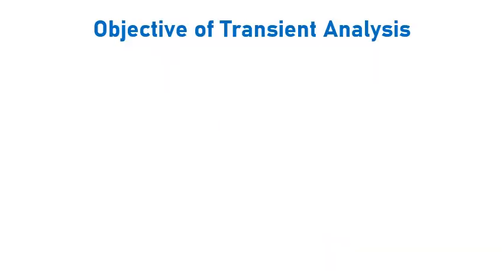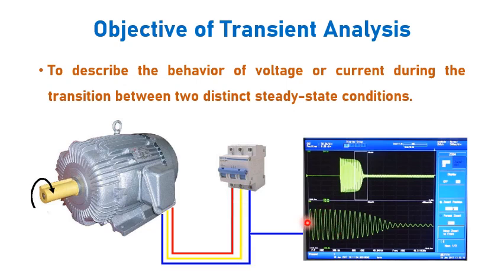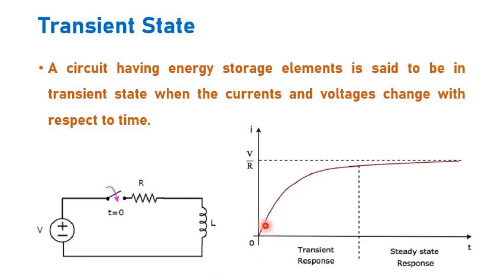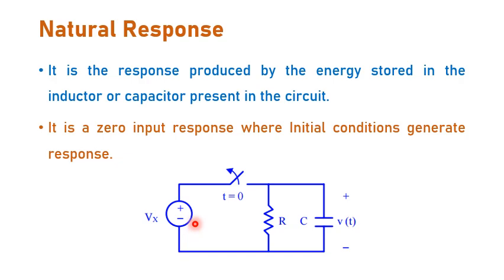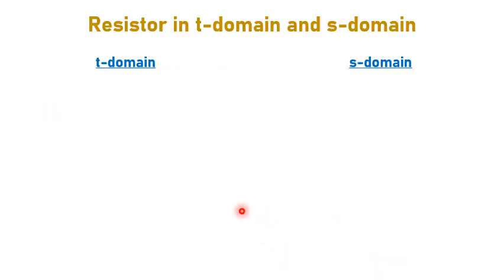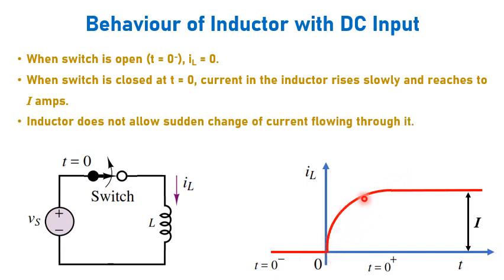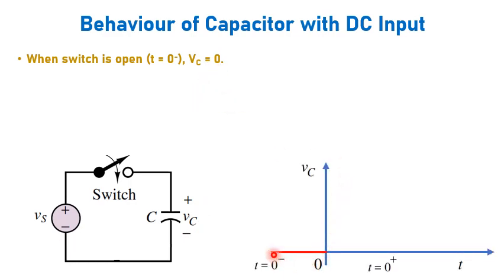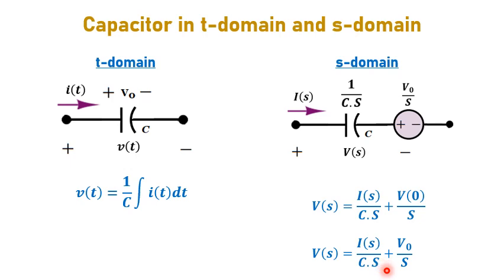Basics about Transient Response